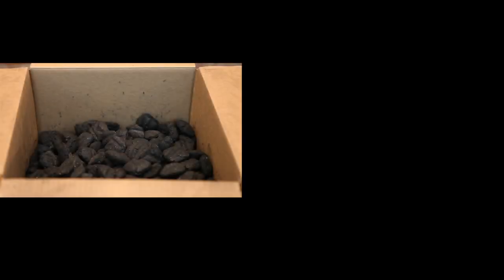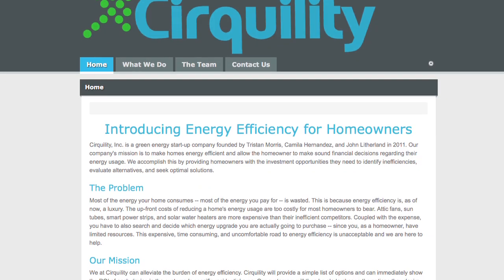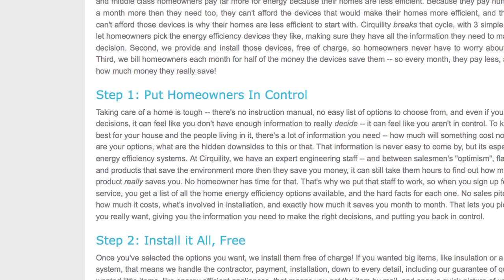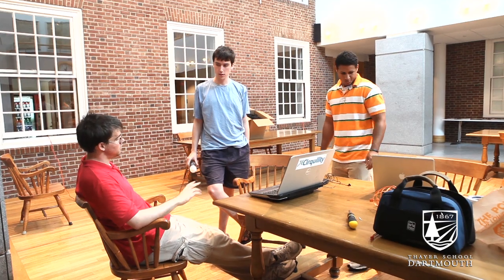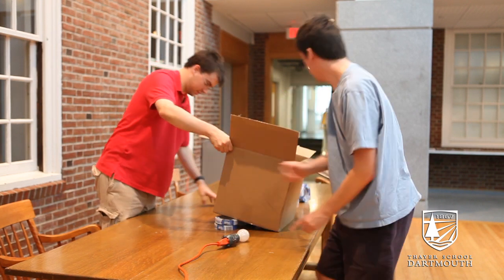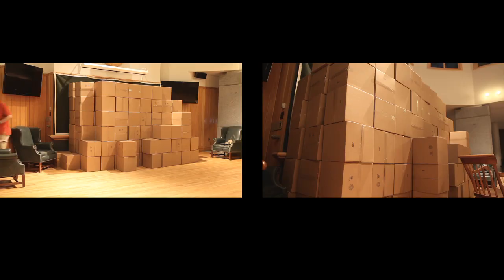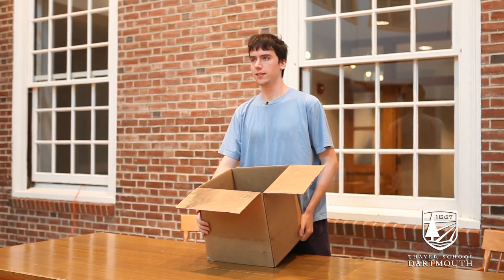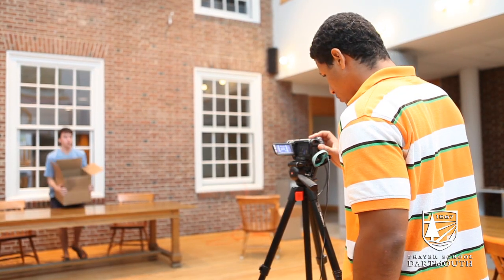Energy Startup: Cirquility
Dartmouth engineer and Master of Engineering Management student Tristan Morris discusses his green energy startup Cirquility, which aims to make homes more energy efficient.